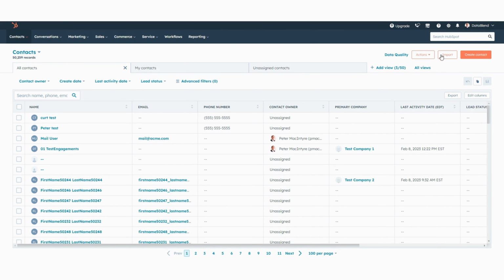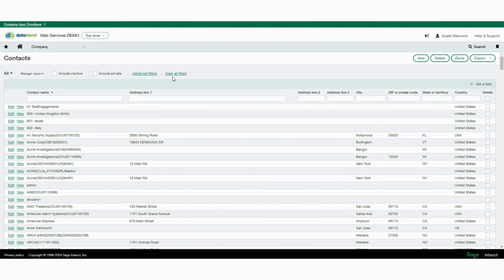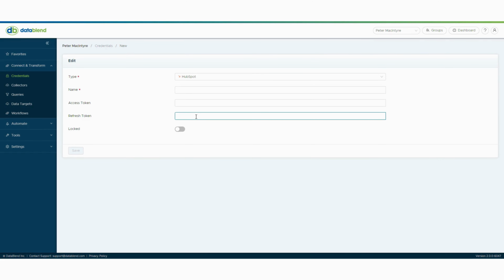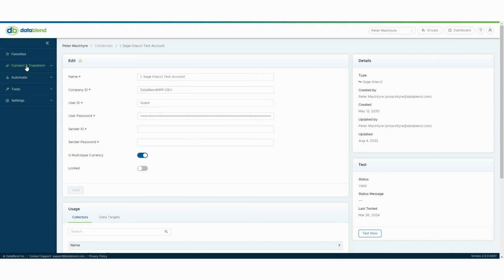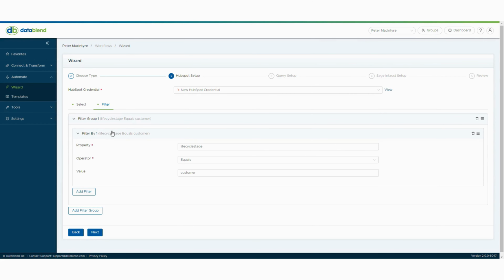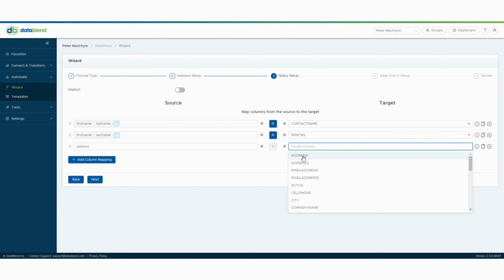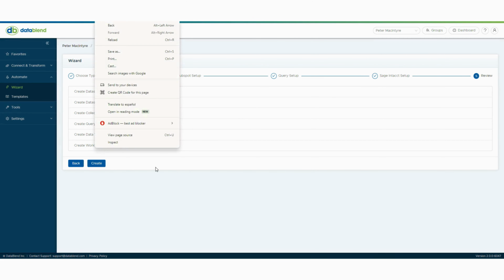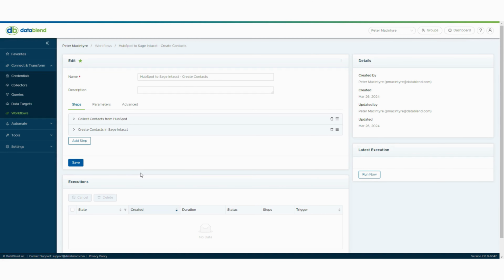Sage Intacct Data Flow: Contacts Demo - Sage Intacct and HubSpot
The demo showcases contacts from HubSpot to Sage Intacct.

With the release of Sage Intacct Data Flows, you can deploy integrations to eliminate the wasted time rekeying or loading import files, reduce errors, provide up-to-date information, and can help improve billing timeliness and DSO.